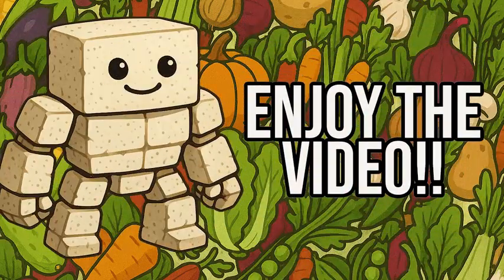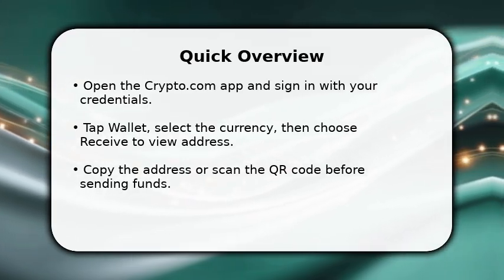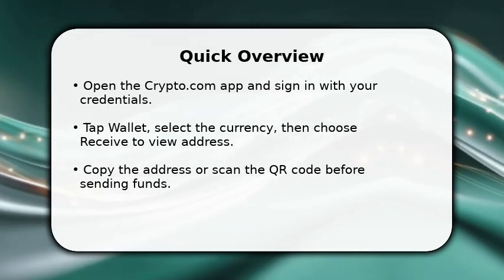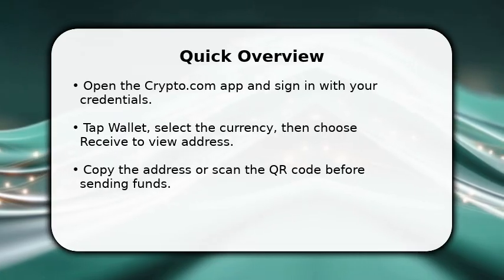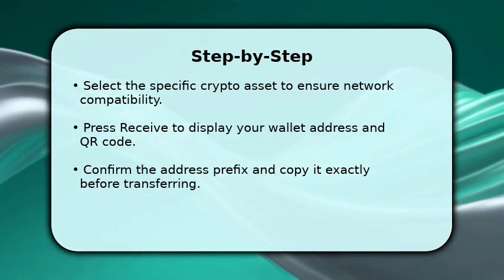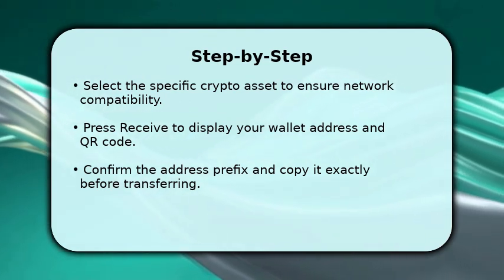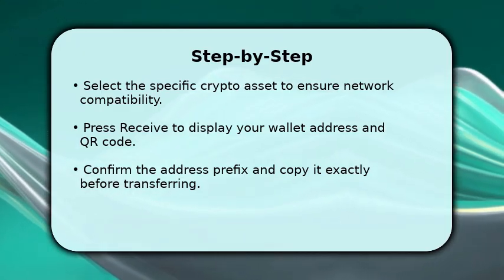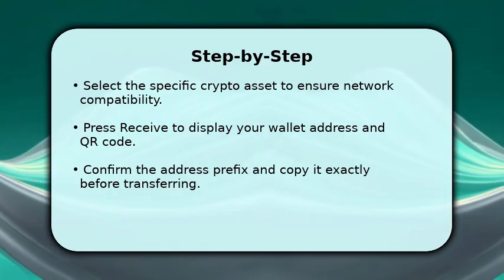How to Get Crypto.com Wallet Address (full Guide)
How to Get Crypto.com Wallet Address (full Guide) | 🔒 Surfshark VPN Deal — Stay private and secure. $1.99/mo + 3 Months Free ▸

In this comprehensive guide, discover the step-by-step process of obtaining your Crypto.com wallet address to start trading cryptocurrencies with ease. Learn about security measures and best practices for managing digital assets effectively.

Crypto.com Wallet Address Guide, Get Your Bitcoin Address, Trade Cryptocurrency, Digital Asset Management, Secure Online Trading, Bitcoin Basics, Crypto Exchange Tutorial, Wallet Security Best Practices